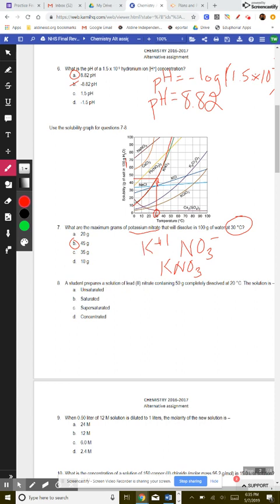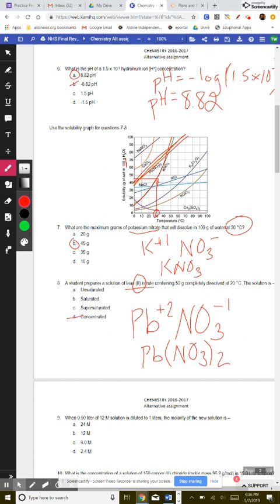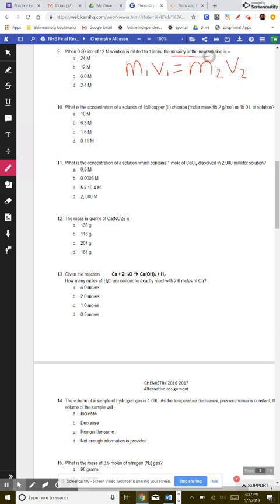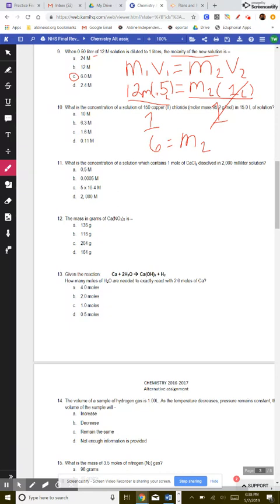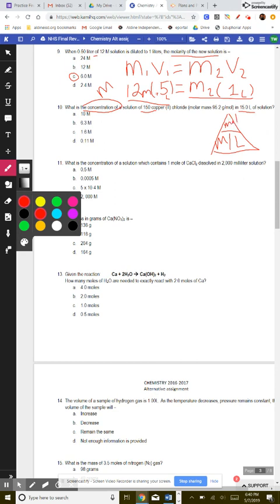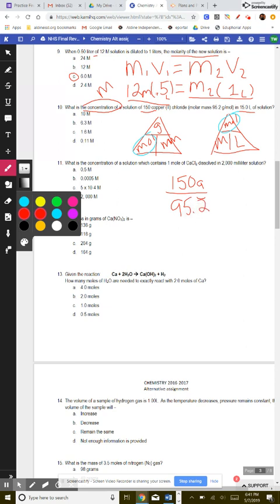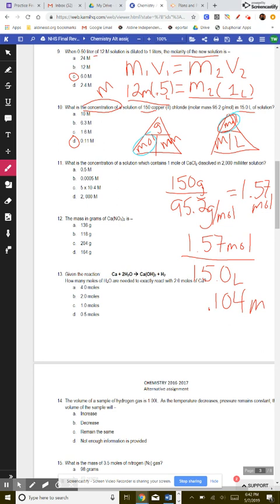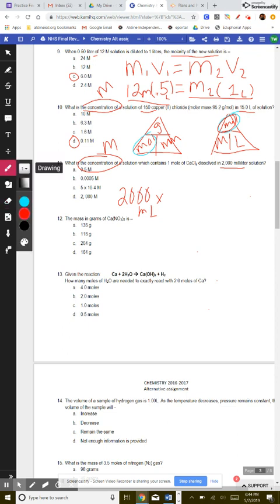May 7, 2019 6 45 PM